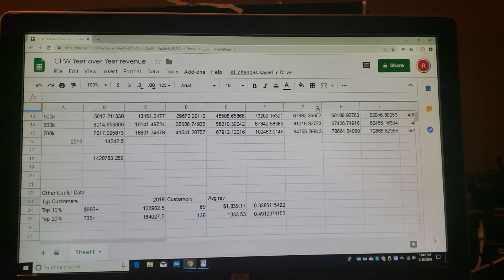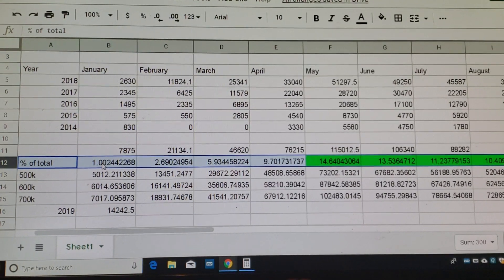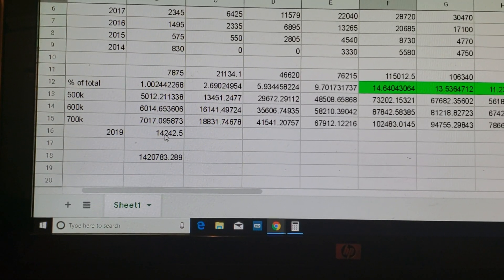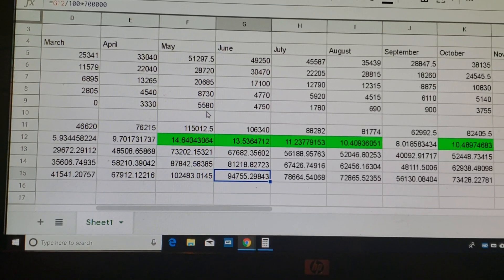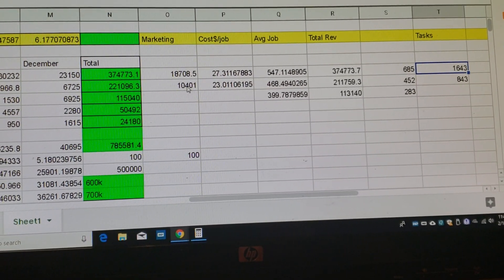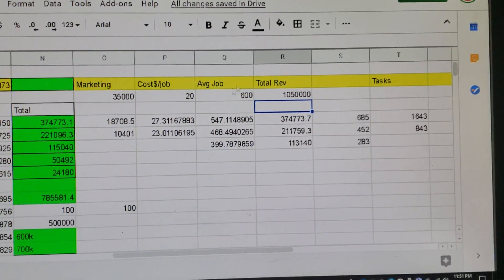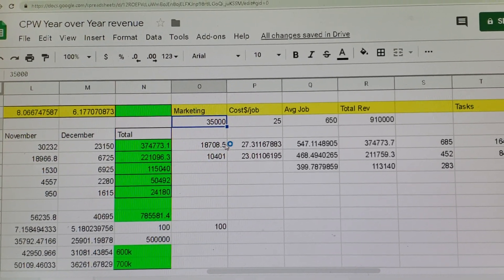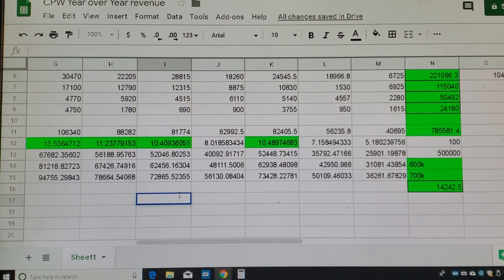Numbers tell you stuff.... Specifically historical revenue data helps set realistic current goals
Take the time to create and fill out a form like this.  The data you can extract from it can be priceless.  It can also help you tell quickly if a goal is realistic or if you need to increase your marketing budget substantially to hit an elevated goal.